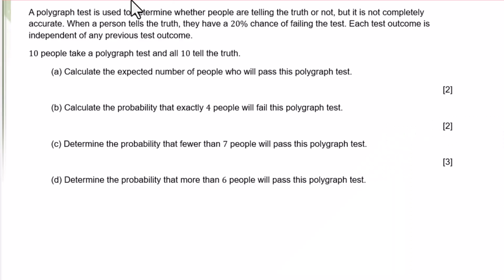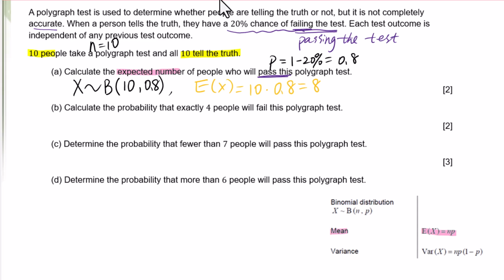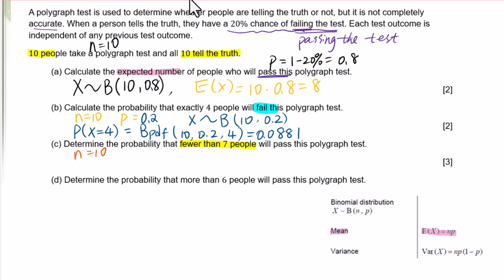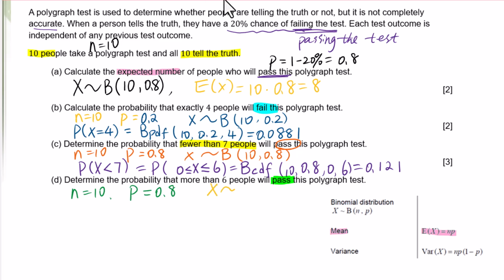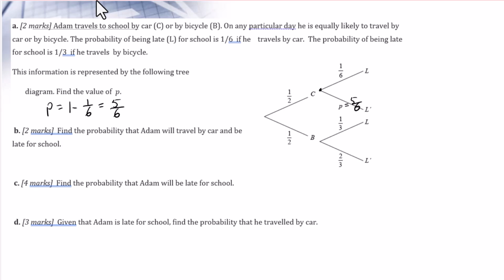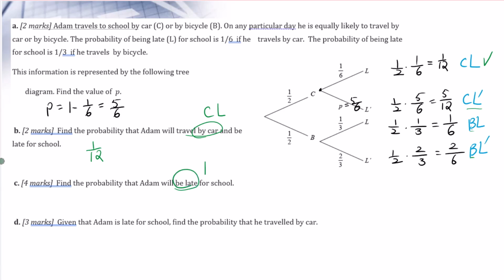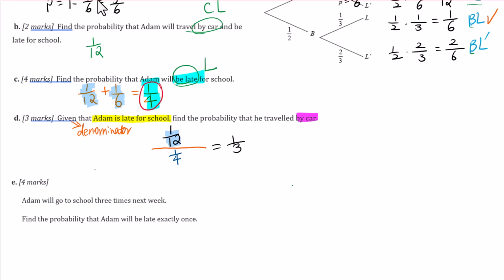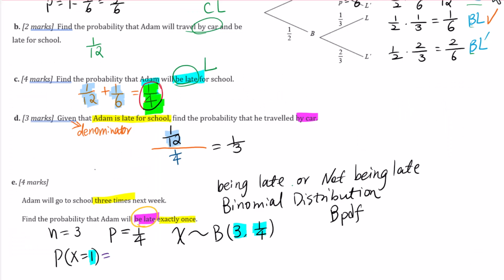Topic 4 Review for Binomial Distribution (1)